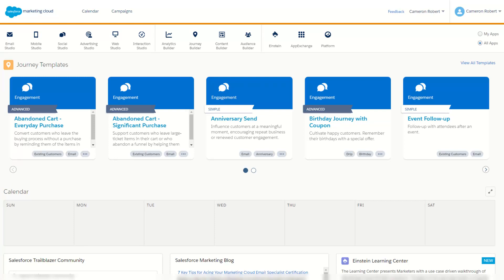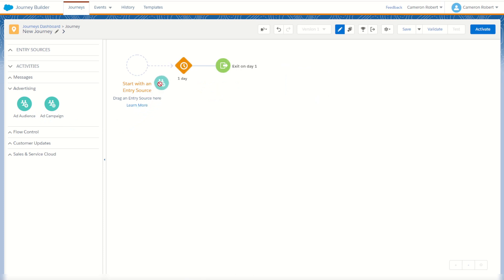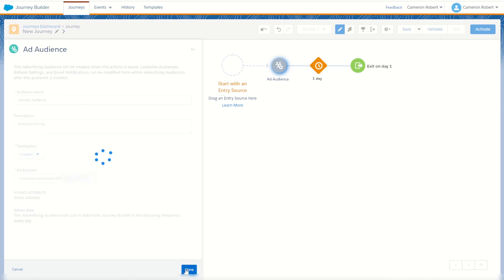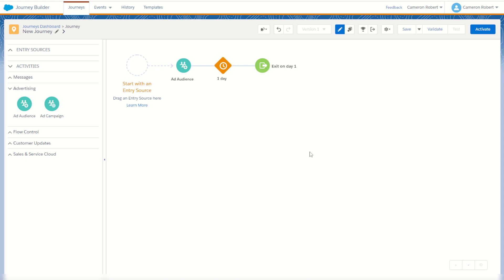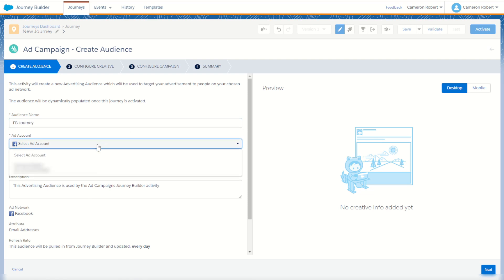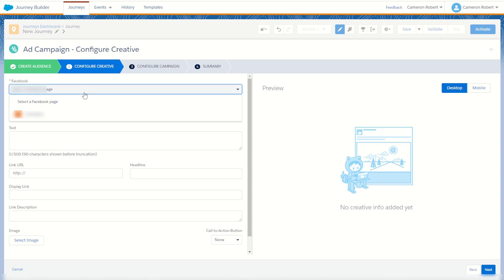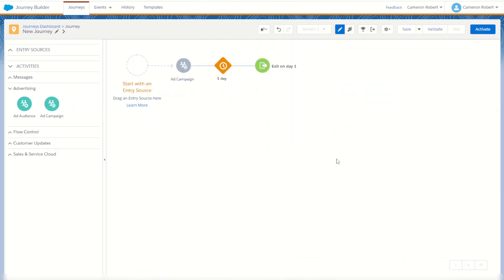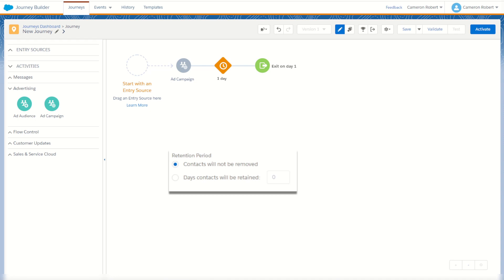Introduction to Ad Audience & Ad Campaign in Journey Builder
Cameron Robert shows how to use the Ad Audience and Ad Campaign activities in Journey Builder to publish your Journey Contacts to your paid advertising platforms.

Key Moments:
Introduction (0:00)
How to use Ad Audiences in Journey Builder (0:45)
How to use Ad Campaign in Journey Builder (3:10)
Summary (6:16)